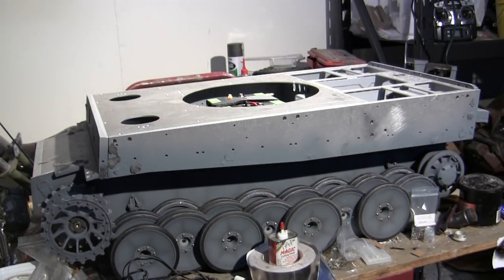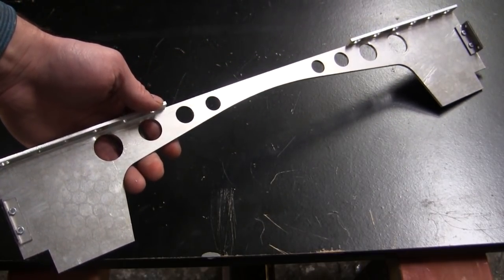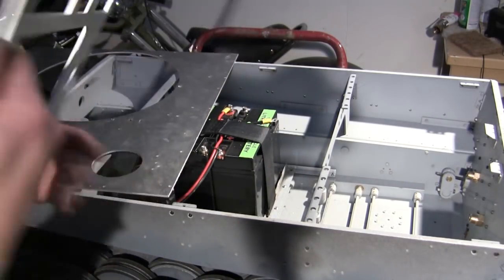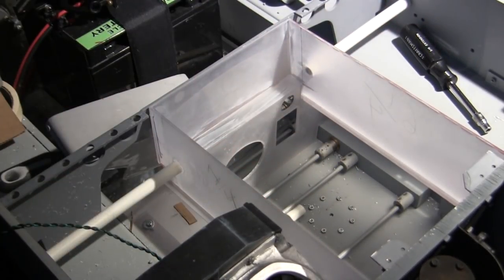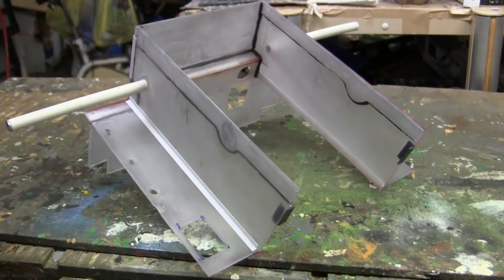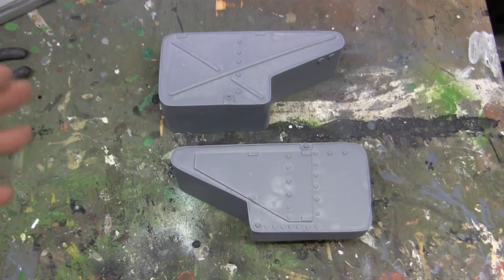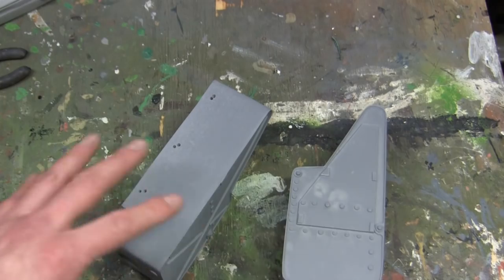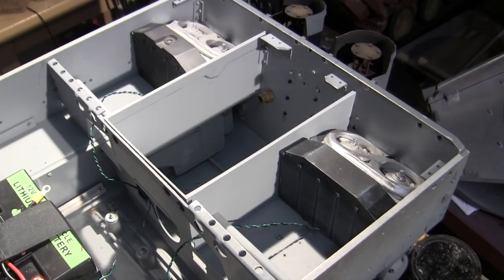RC 1/6th scale Armortek Early Production Tiger video #8 (hull Bulkheads and engine compartment)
A project update video of a 1/6th scale RC Armortek Early Production Tiger I tank model. The model is a commission build that is being built for a private collector. The model was procured from the customer in an unassembled virgin state and was started and worked on to the point you see in this video. In this video I describe the work that went into the bulkheads and the engine compartment fabrication.